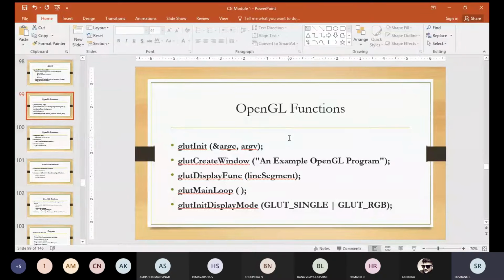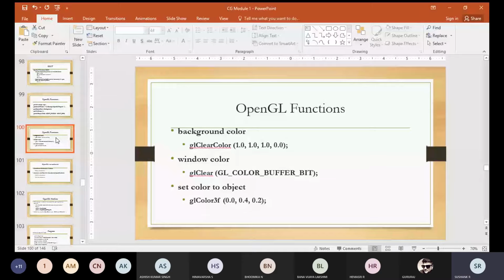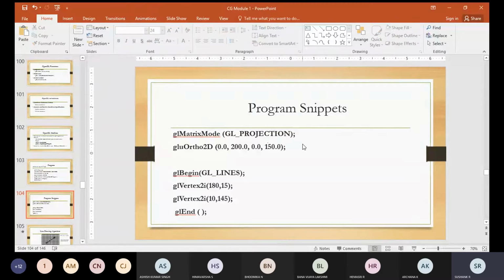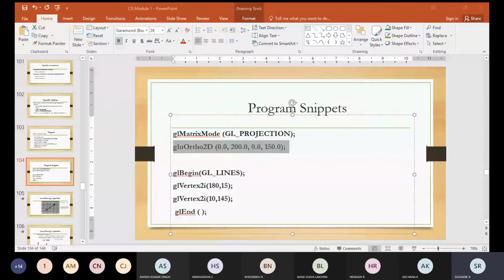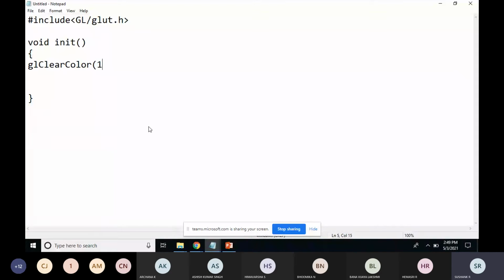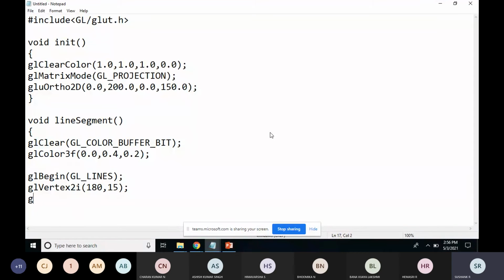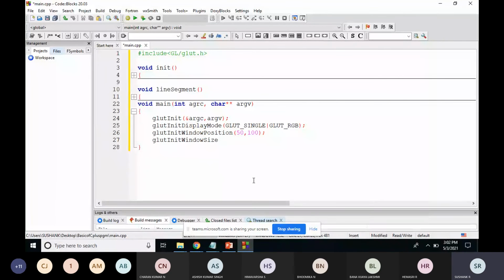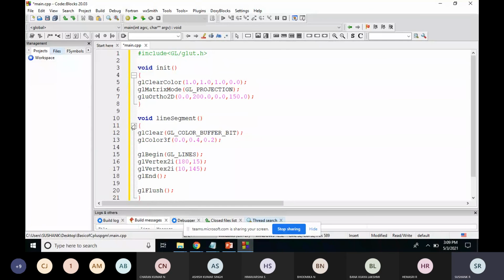OpenGL Basic Functions.